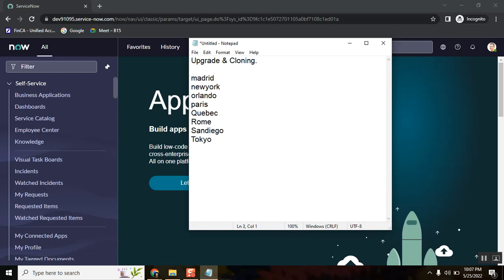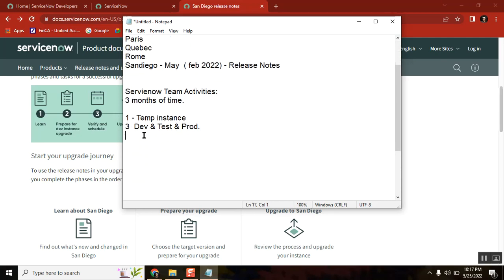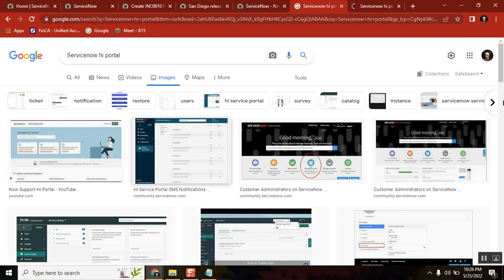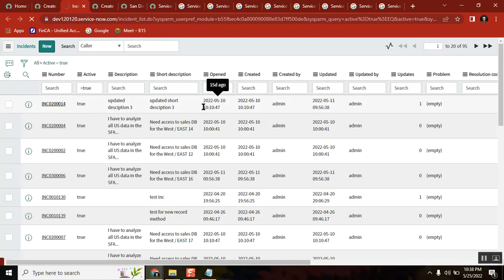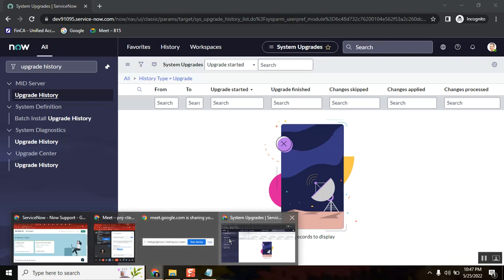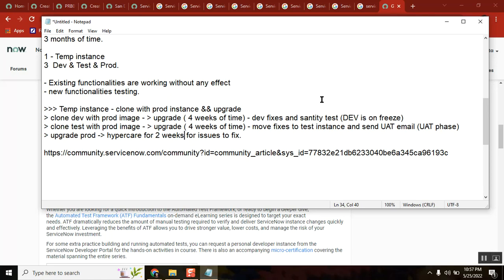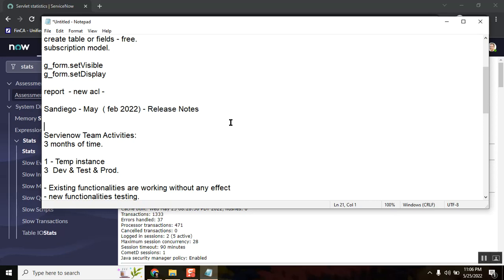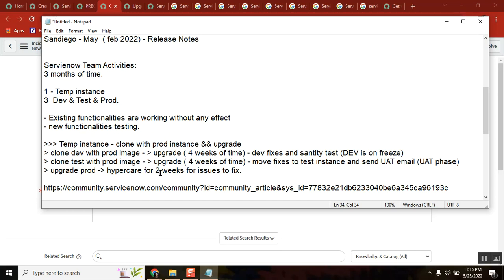ServiceNow INSTANCE Upgrade Complete Tutorial | Tokyo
ServiceNow Upgrade Complete Tutorial | Tokyo Version

Most demanding video.

Explained about life cycle of Upgrade process include

Upgrade plan
Checklist
Schedule in Hi portal
Clone and upgrade of instance
Upgrade skipped logs check
Dev issues fix
Uat communication
And activities of a servicenow development team.

ServiceNow dictionary Tree picker attribute
Very important use case
Questions:

servicenow developer,
servicenow integration,
servicenow training,
servicenow helpdesk,
servicenow adda,
servicenow admin interview questions and answers,
servicenow api,
servicenow application development,
servicenow atf,
servicenow architecture,
servicenow basic,
servicenow bangalore,
servicenow branding,
servicenow cmdb,
servicenow catalog,
servicenow company,
servicenow change management,
servicenow csm,
servicenow client script,
servicenow community,
servicenow catalog item creation,
servicenow discovery,
servicenow demo,
servicenow developer salary in india,
servicenow edureka,
servicenow explained,
servicenow events,
servicenow employee center,
servicenow esignature,
servicenow grc,
servicenow gyan,
servicenow grc demo,
servicenow gliderecord,
servicenow glideajax,
servicenow github,
g_scratchpad servicenow,
atul g servicenow,
servicenow hrsd,
servicenow hyderabad,
servicenow hindi,
servicenow itsm,
servicenow in telugu,
servicenow interview,
servicenow java,
servicenow job interview questions,
servicenow kida,
servicenow knowledge management,
servicenow knowledge,
servicenow learning,
servicenow ldap,
servicenow notifications,
servicenow portal,
Servicenow projects,
servicenow reports,
servicenow san diago features,
servicenow request management,
servicenow support,
servicenow scripting,